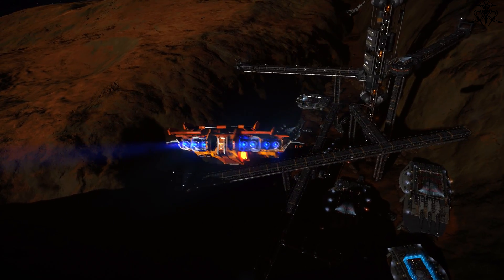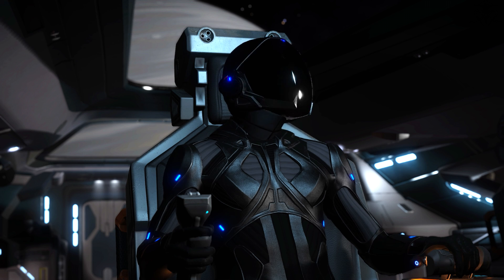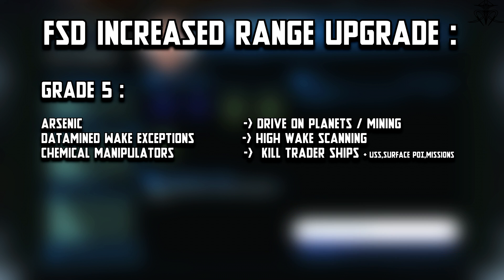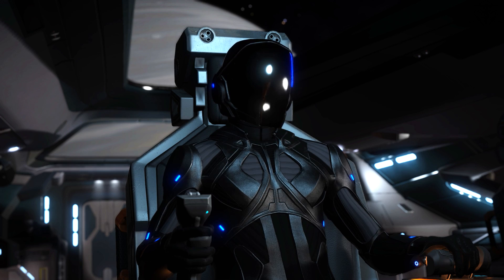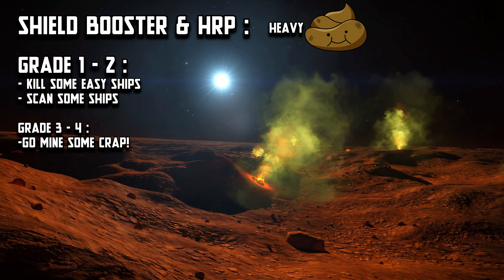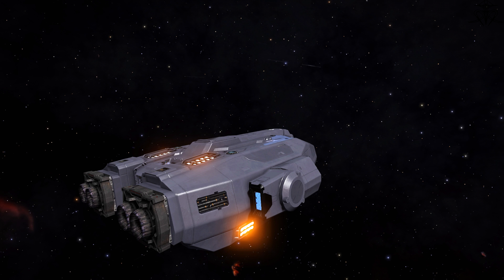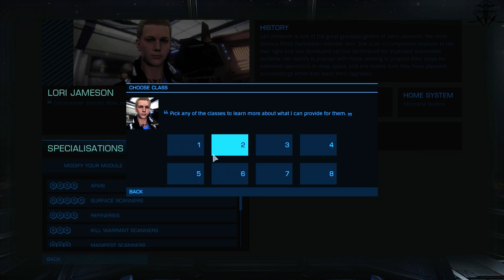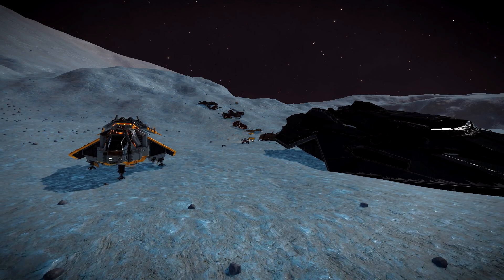Analyzing Engineering - What is it really?! [Elite Dangerous]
What is engineering anyways? Take a look and learn a little perhaps!